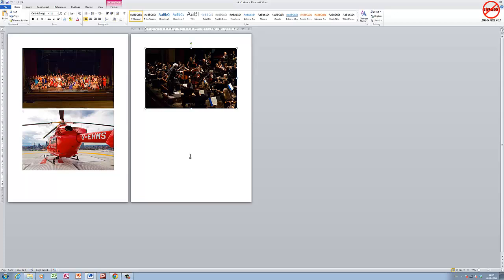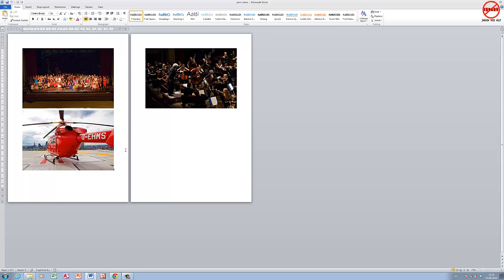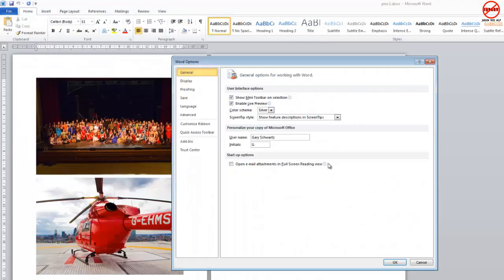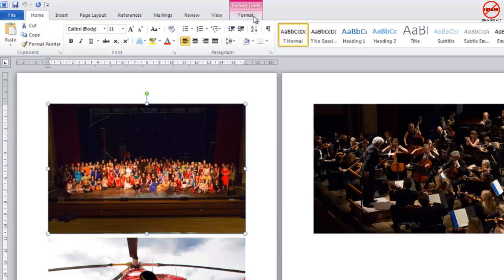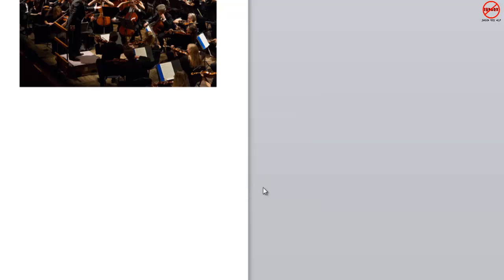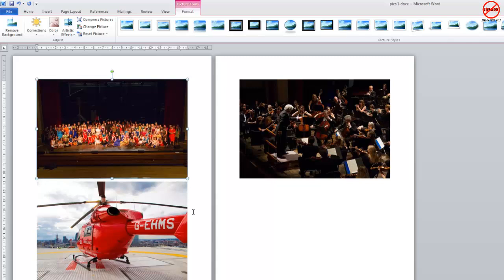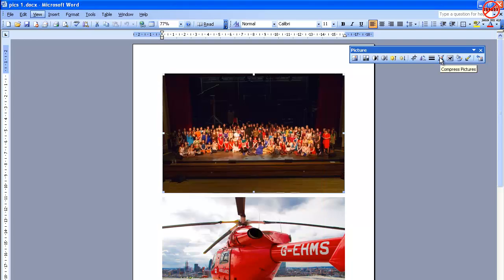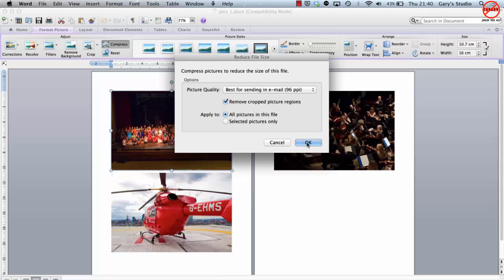Word Documents - Compressing Images to Make File Size Smaller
If you have a Word document that is too big because of all the pictures in it then here is how you can reduce the file size. If you are submitting an assignment, thesis, dissertation and it is too big to upload this will help. This will also cut down the amount of space taken up on your hard drive or perhaps you just want to email it and it is too big. shows us how.